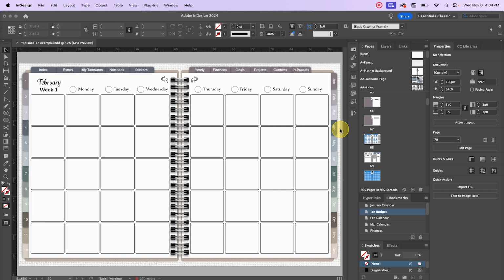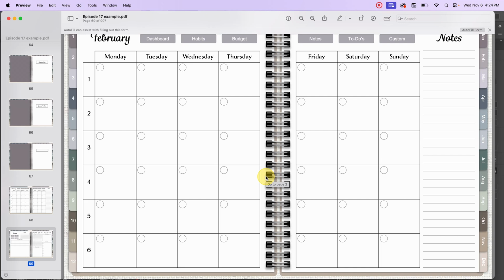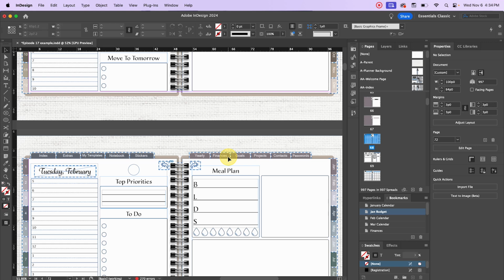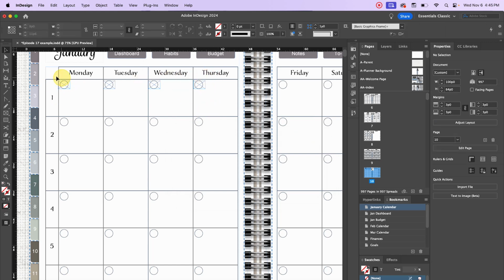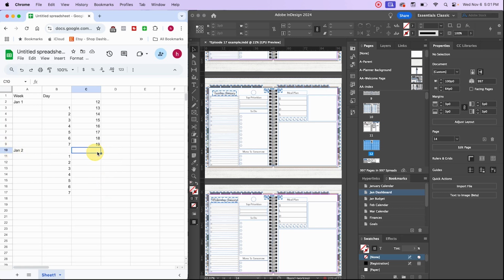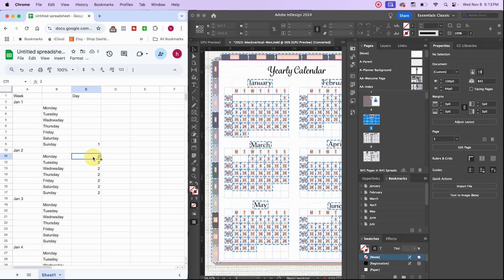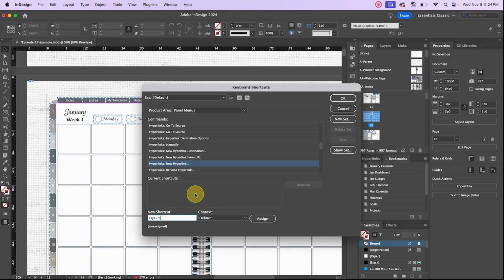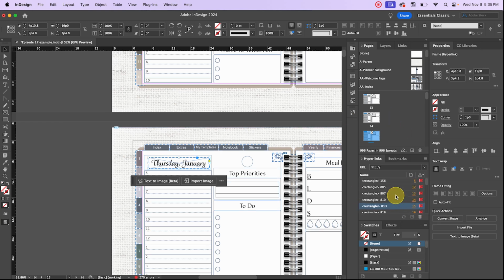Tips For The Best Way For Organizing & Adding Hyperlinks To Your Digital Planner - Ep 17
If you are a Digital Planner maker, then today you are in for a treat. I am going to show you all of the tips & tricks I have learned over the years to make organizing your planner and adding hyperlinks much easier. Now, this is no magic solution to adding them in a flash, but I promise that if you follow along with the steps in this video, you will be adding hyperlinks much faster.
This is episode 17 in the Let's Make A Planner series.

❤ MY FAVS ❤

❤ TIME STAMPS ❤

00:00 - Intro
03:06 - Step 1: Organize Your Planner Pages
16:15 - Step 2: Adding Bookmarks
20:10 - Step 3: Adding Frames
26:34 - Step 4: Creating Spreadsheet For Pages Numbers
41:58 - Step 5: Adding Hyperlink Shortcuts
46:11 - Step 6: Adding Hyperlink
49:16 - Step 7: Checking For Broken Hyperlinks